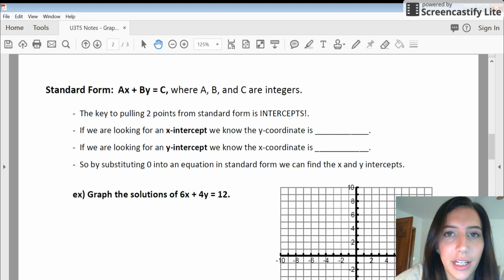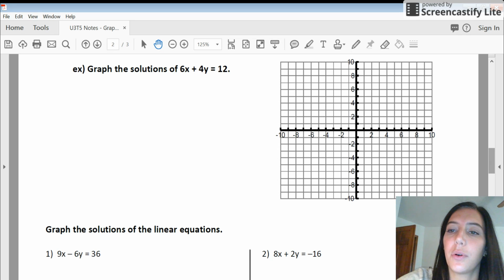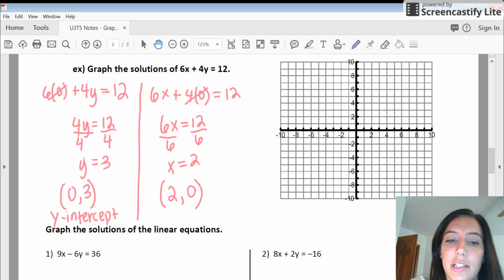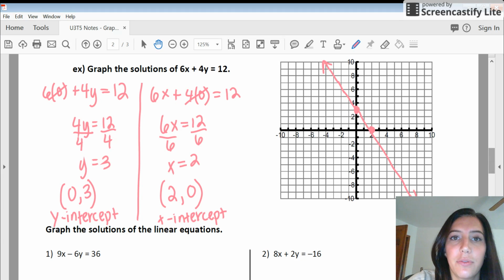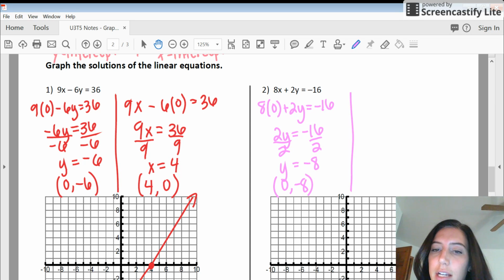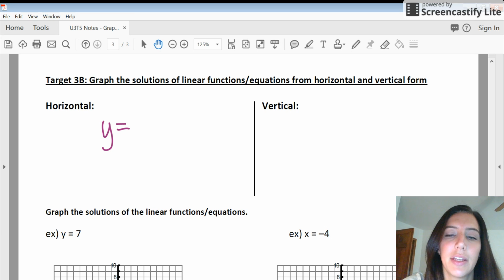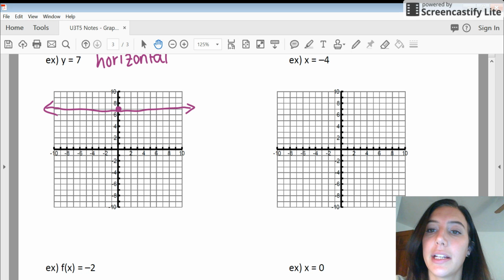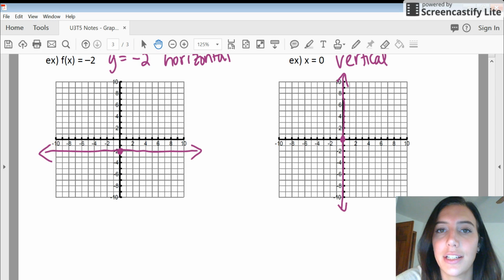U3T5 Notes Day 2 - Graphing from Standard, Horizontal and Vertical Forms